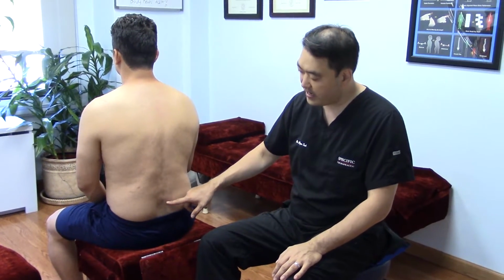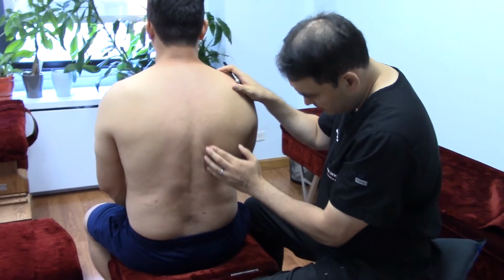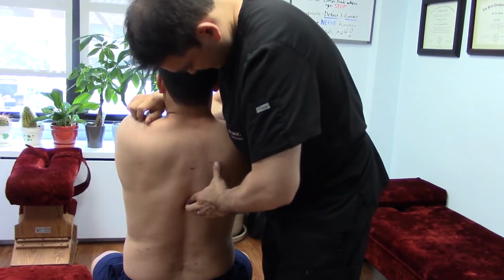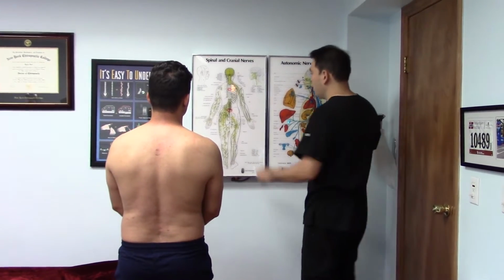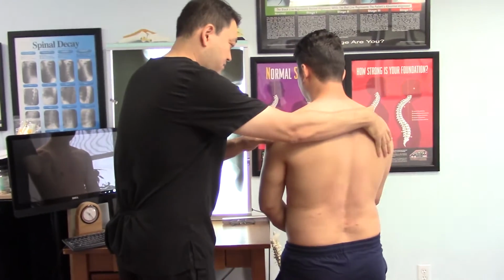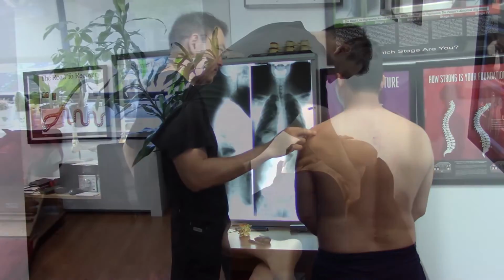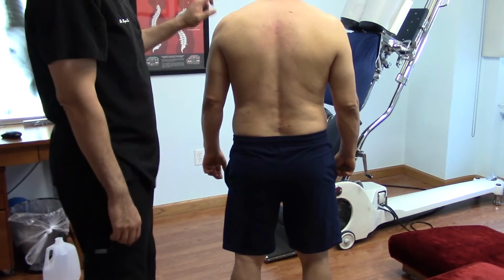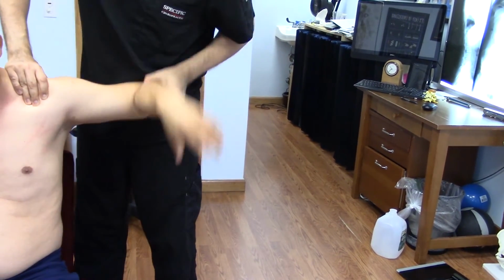FBSS and Shoulder Pain Dr Suh at Specific Chiropractic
Patient initially had burning feet 12 years ago that resolved that changed to tight legs for years. He had microdisectomy surgery to his low back that slightly helped his pain but it continued. This is known as Failed Back Surgery Syndrome or FBSS for short. The pain traveled upwards that was affecting his left shoulder.

Thorough Structural Test revealed abnormalities at his 5th Lumbar vertebra, 5th Dorsal vertebra, Left humerus and Left AC joint.